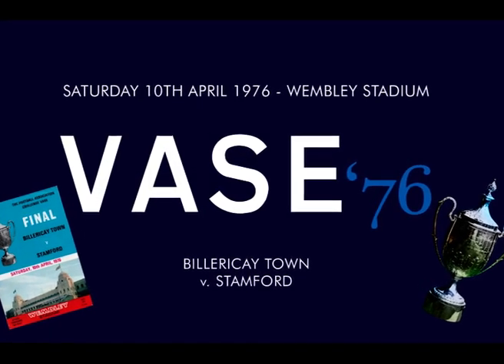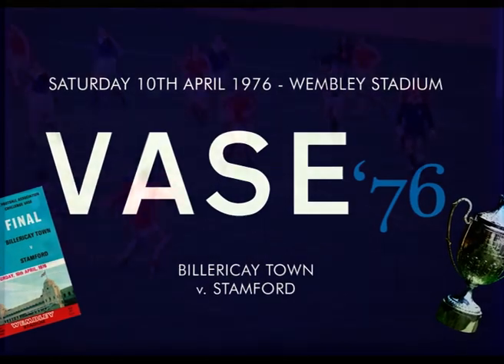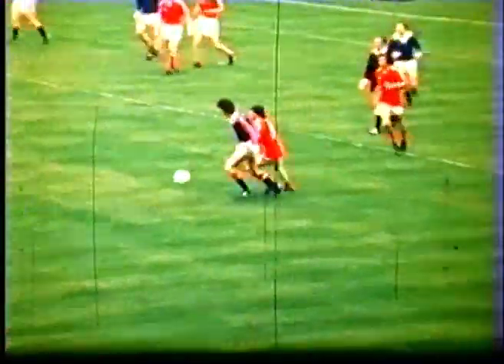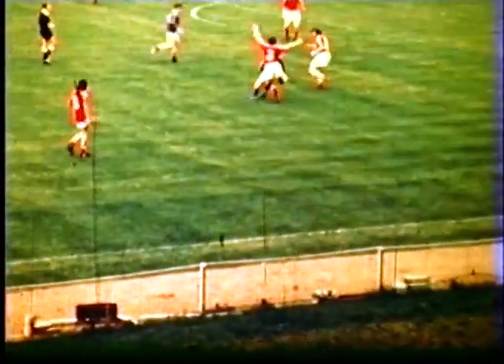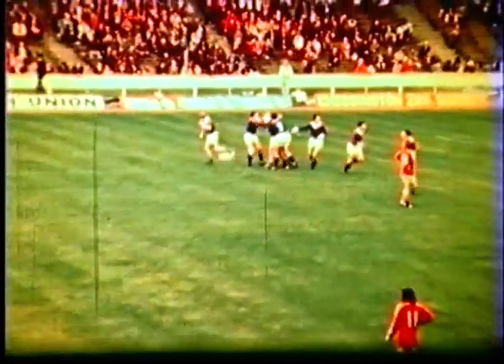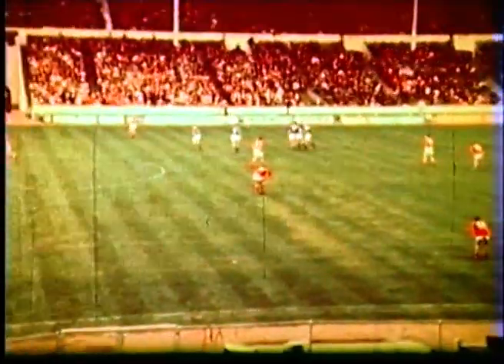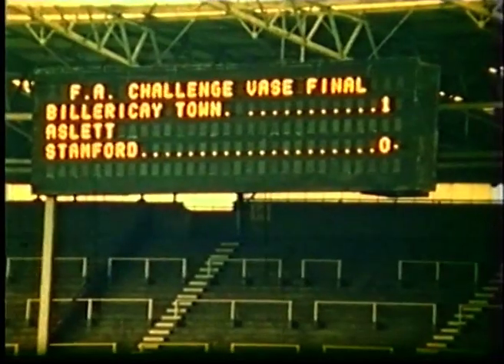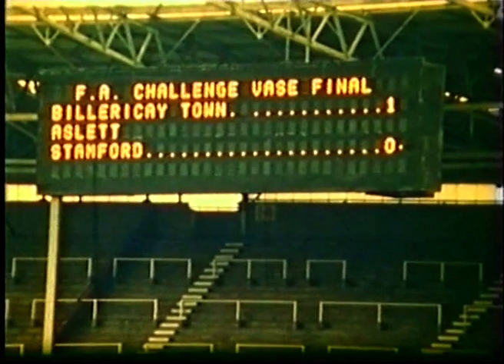1976 FA Vase Final Goal Geoff Aslett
1976 FA Vase Final Billericay Town 1- 0 Stamford
Winning goal (99 mins) by No8 Geoff Aslett